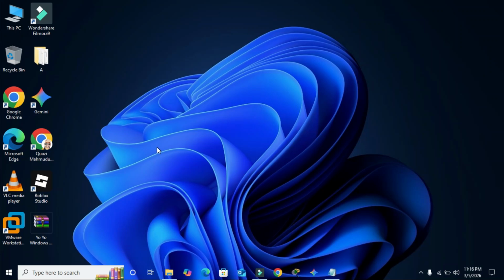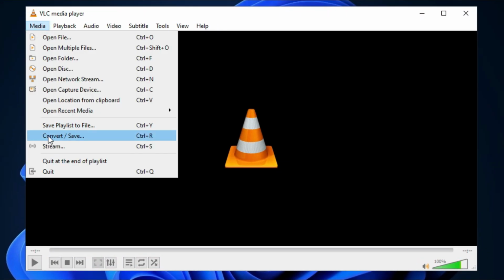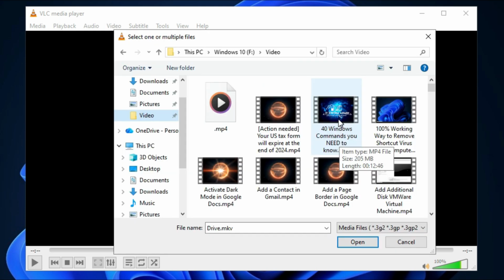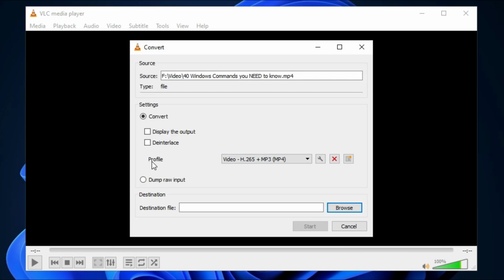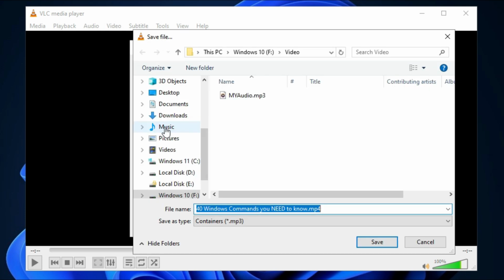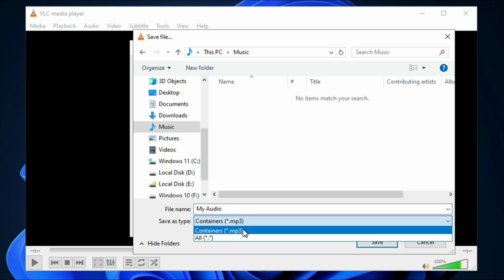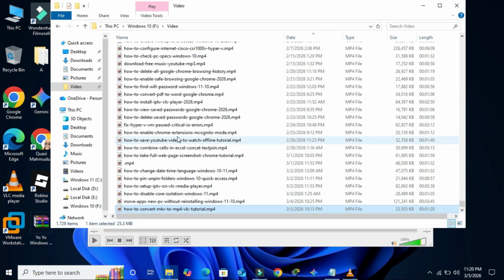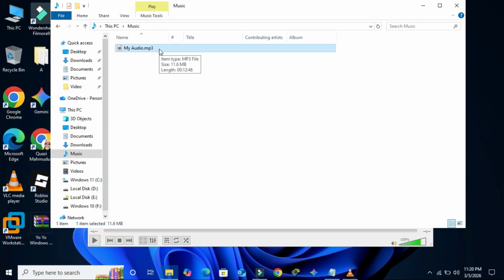Convert MP4 to MP3 in SECONDS with VLC Media Player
Converting your media shouldn't require sketchy third-party websites or expensive subscriptions. If you already have VLC Media Player installed, you have a powerful audio converter hiding in plain sight.

In this quick tutorial, I’ll show you exactly how to convert your MP4 video files into high-quality MP3 audio tracks using VLC.

What you will learn:
How to access the "Convert/Save" feature in VLC.
The correct settings to ensure high audio quality.
How to save your files without losing metadata or quality.

Steps covered in this video:
Intro
Opening the Convert/Save menu
Selecting your MP4 file
Choosing the MP3 profile
Setting the destination folder
Starting the conversion